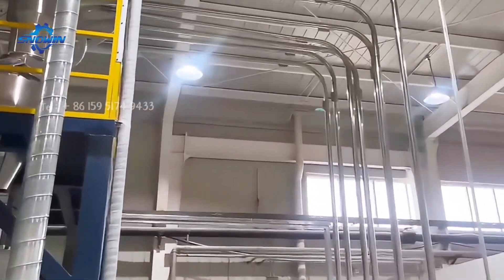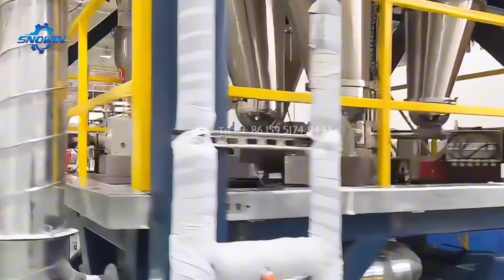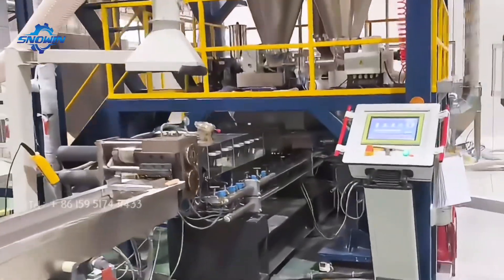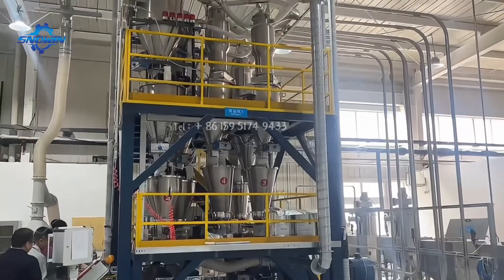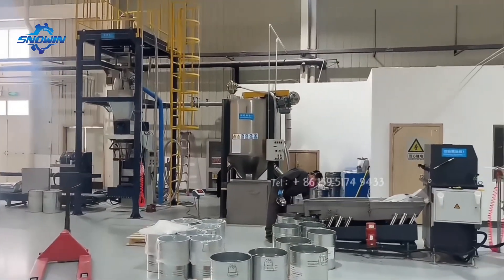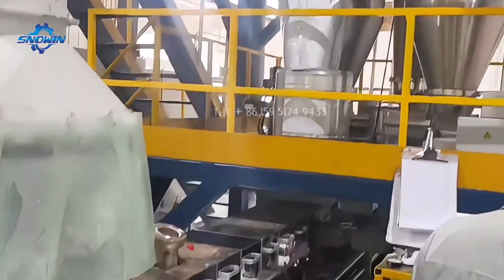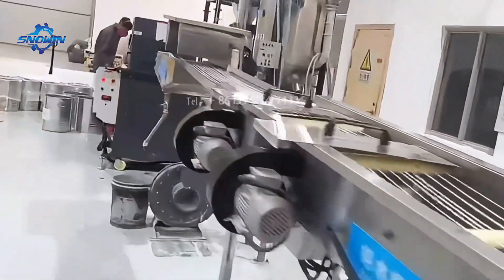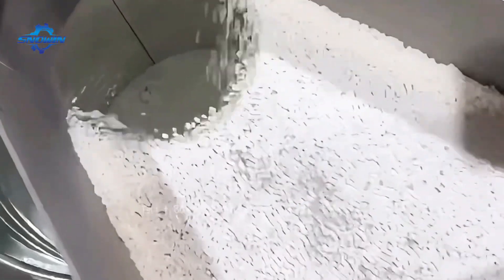65mm Automatic PLC Double Twin Screw Plastic Compounding Extruder Granulator for PP/PE/ABS/PET/ PBT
High Torque twin screw extruder with gravimetric feeders system, water cooling strands cutting grabulator and packaging machines#extrudermachine